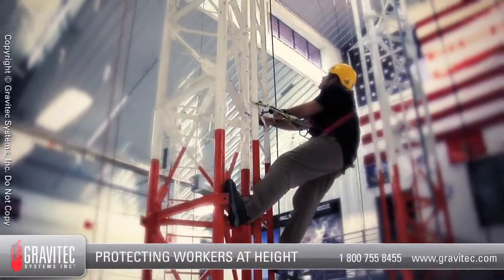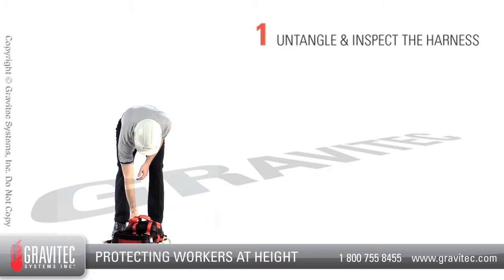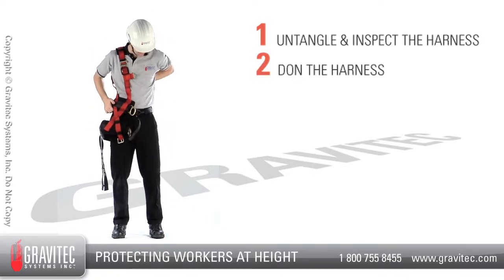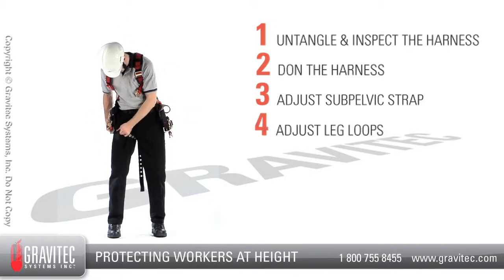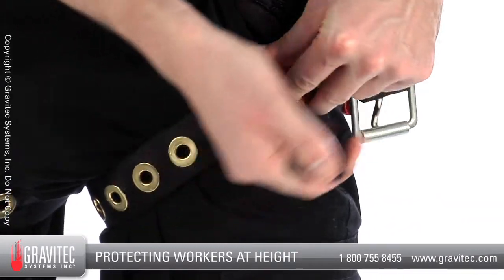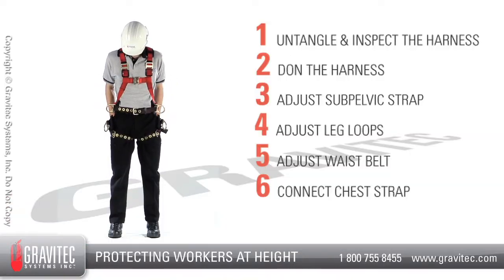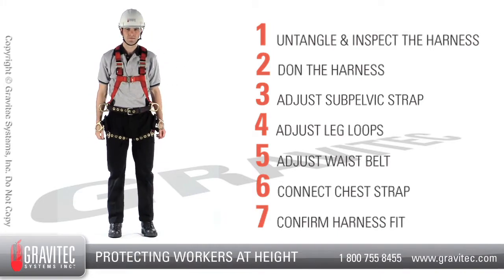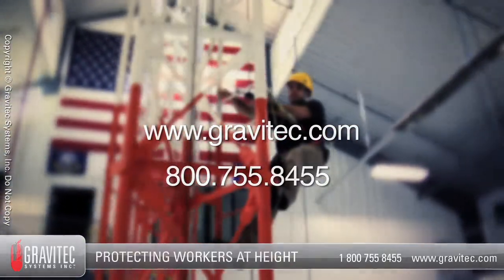How to Don a Tower Climbing Harness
A step by step guide for donning common tower climbing harnesses. This procedure will vary a little from one manufacturer's harness to another, but the basic steps will remain the same.